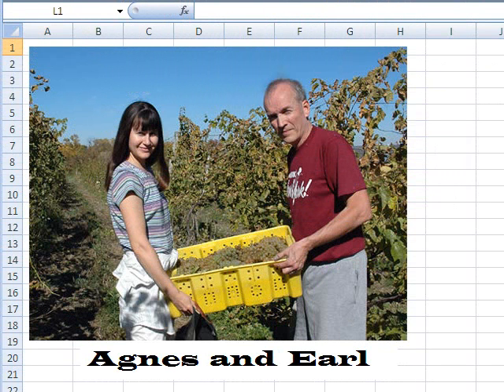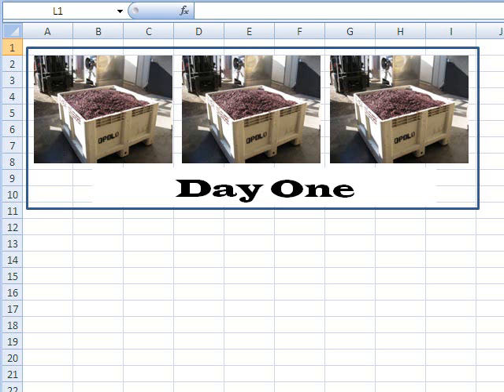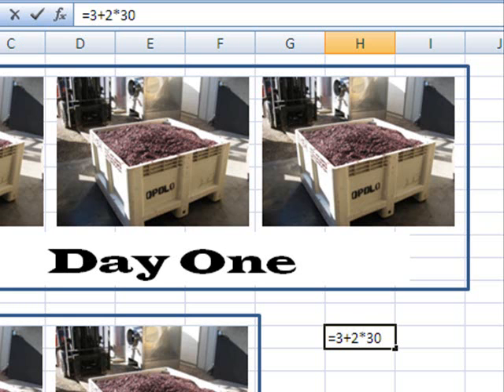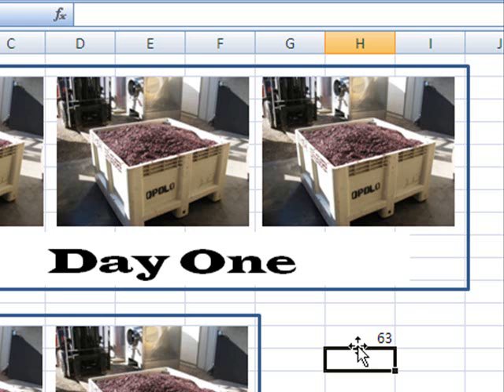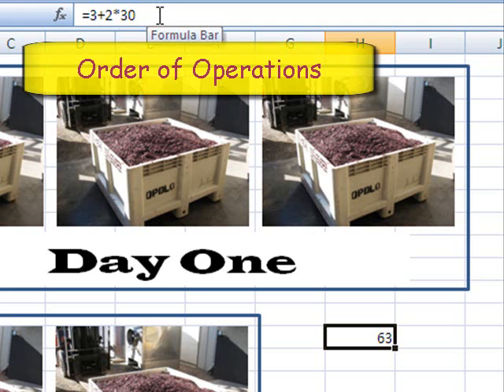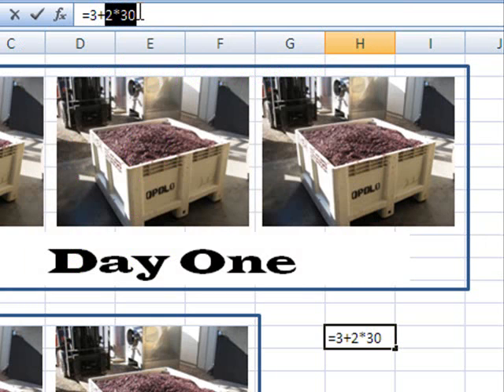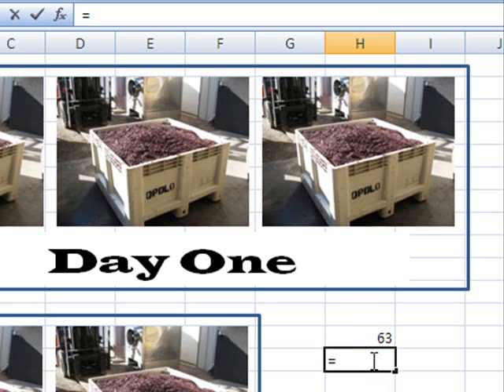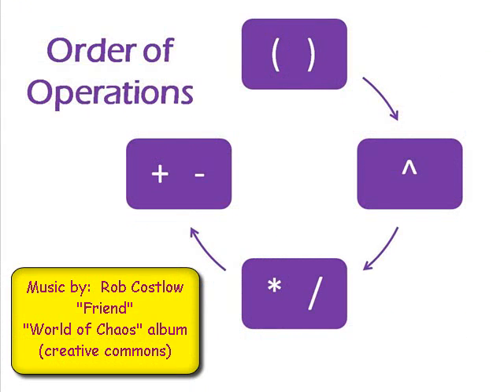Excel 2007 Lesson 2 Order of Operation